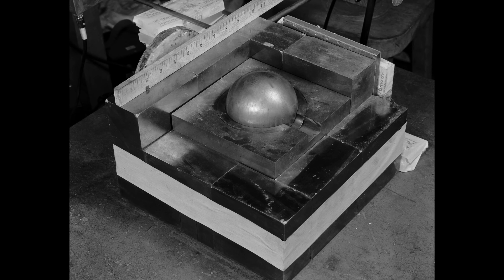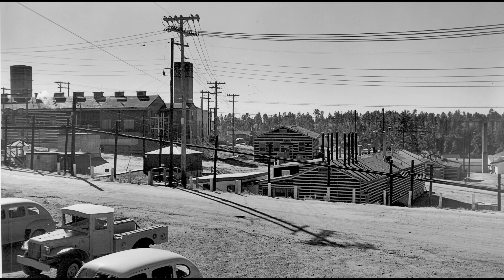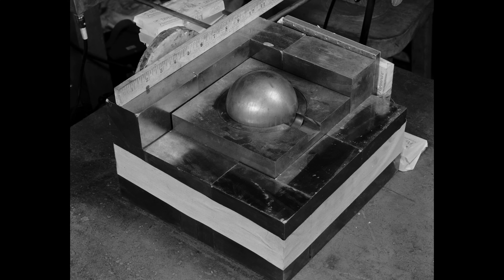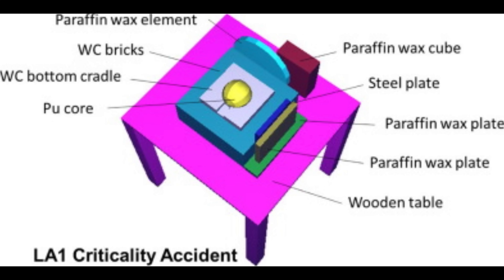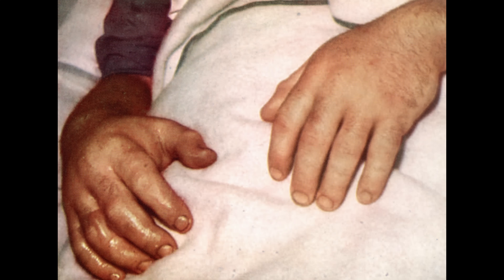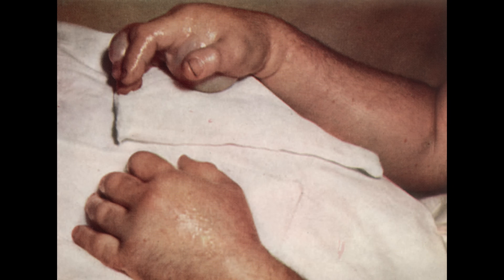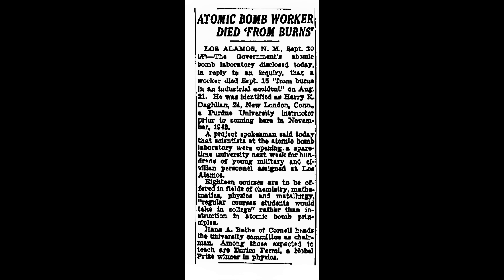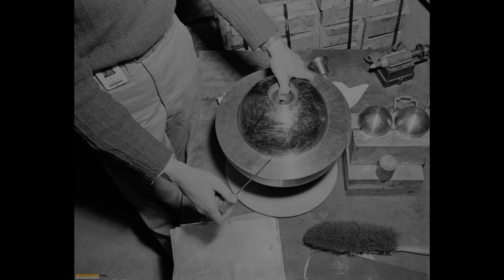The First Demon Core Accident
The demon core, a sphere of plutonium that has become infamous for the two criticality accidents that surround it. But what is the story of this object, from beginning to end? Let’s explore the first accident, that claimed the life of Harry Daghlian.

Hempelmann, L. H., Lisco, H. and Hoffman, J. G. (1952) ‘The acute radiation syndrome: a study of nine cases and a review of the problem’, Annals of internal medicine, 36(2), pp. 279–510. doi: 10.7326/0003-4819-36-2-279.

Under the Cloud: The Decades of Nuclear Testing. By Richard L. Miller.
New York: Free Press, 1986. Pp. xii + 547; illustrations, notes, appendixes, index.